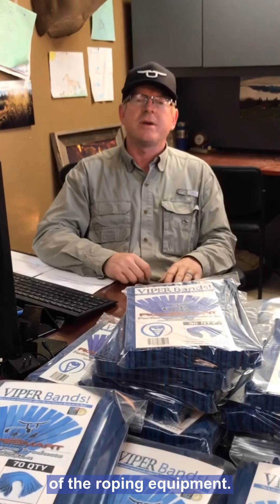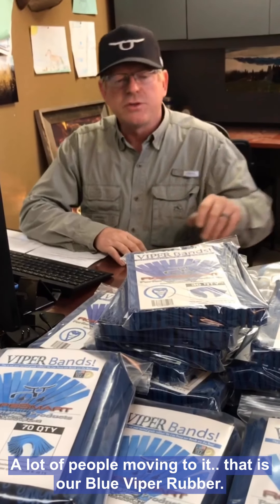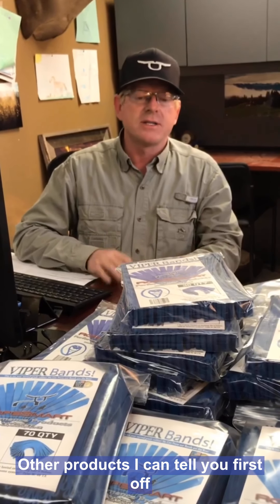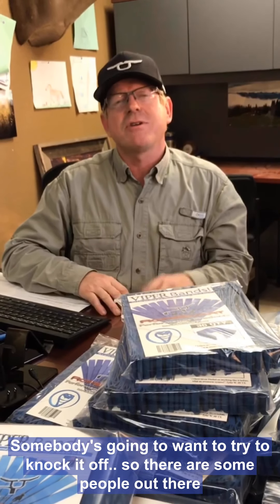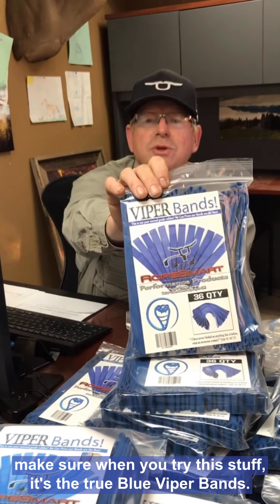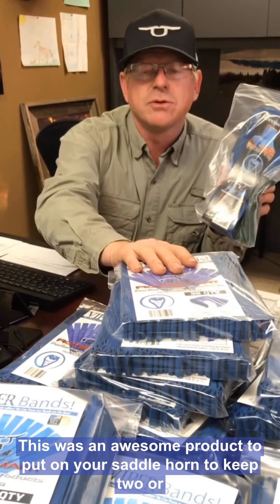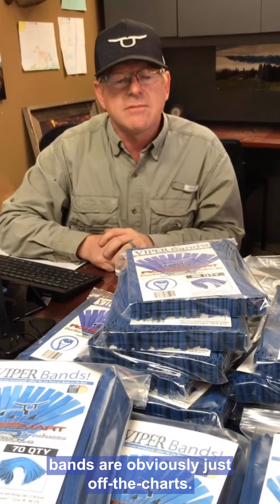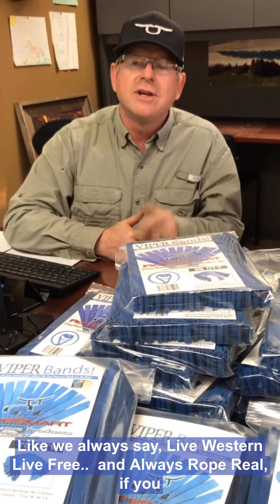Best Dally Wraps For Team Roping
There is a reason we are seeing knockoffs pop up in the roping industry with our patented wrap & band designs...⠀

The 3 in 1 Smart One Ground Dummy trains consistent loops, proper form, and more. Invest your time practicing on the most realistic training systems - from ground to horseback.

for more tutorials and training tips from the best Pro Ropers Around!